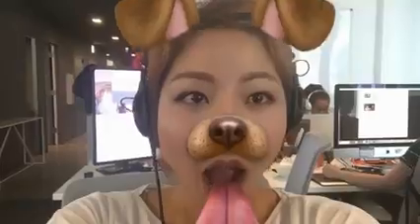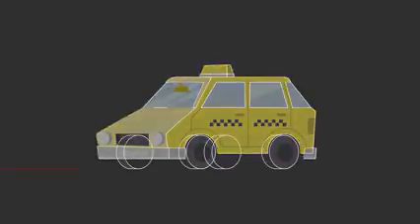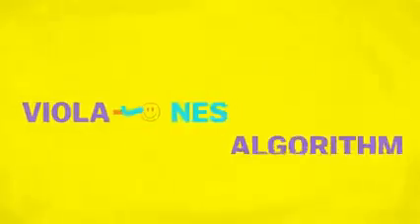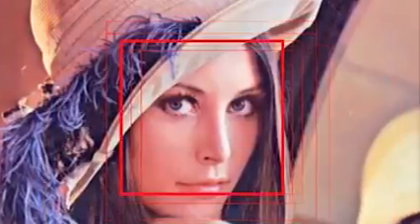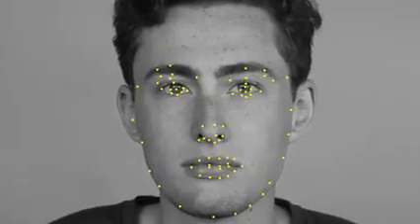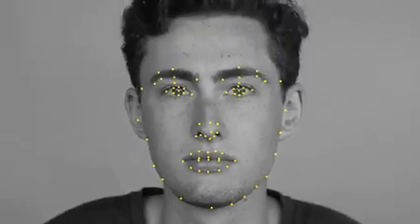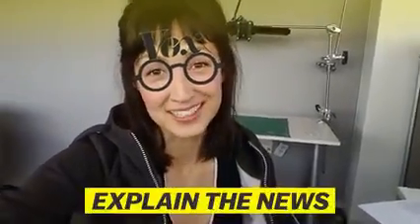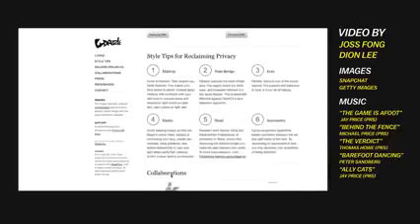The Engineering magic behind Snapchat filters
Thank you for your time & Support
Please Share if You Liked it :)